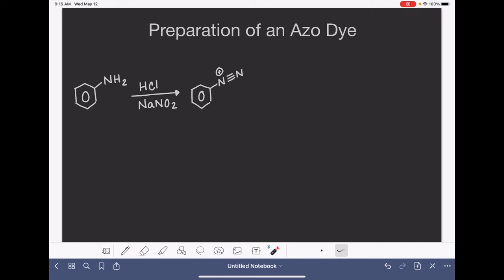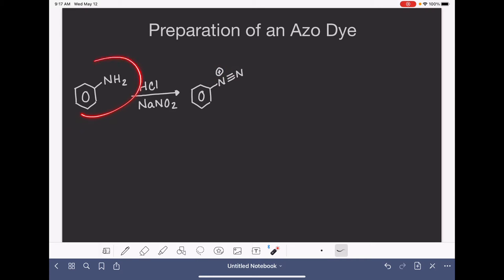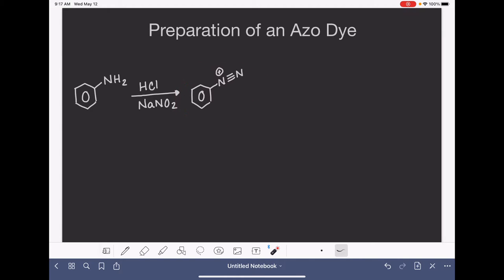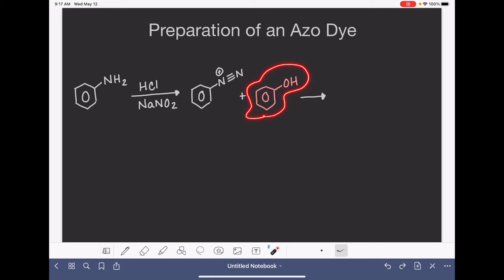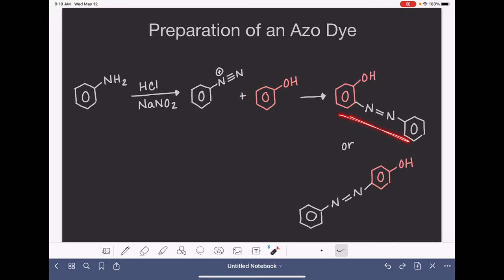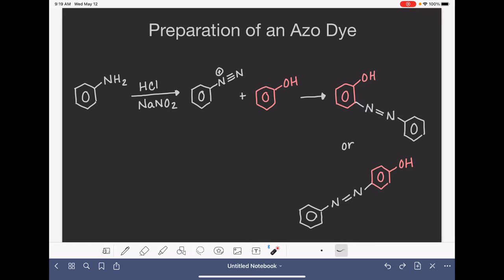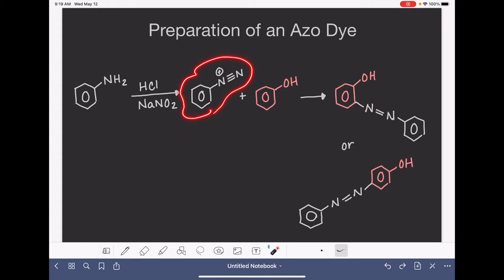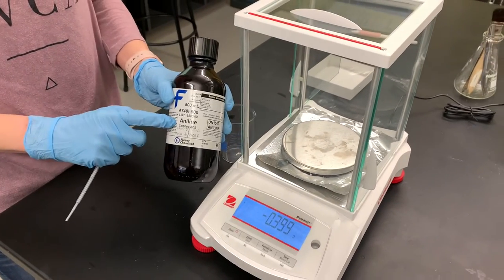Synthesis of an azo dye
The following lab techniques are demonstrated:

Use of ice bath
Vacuum filtration